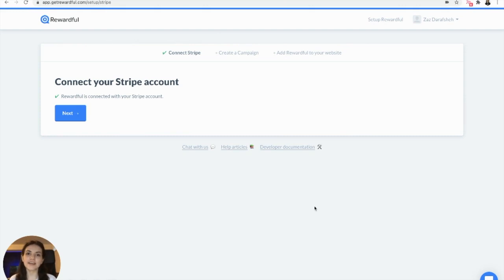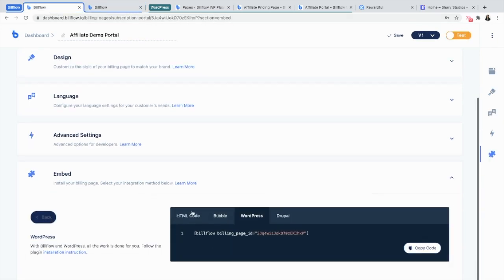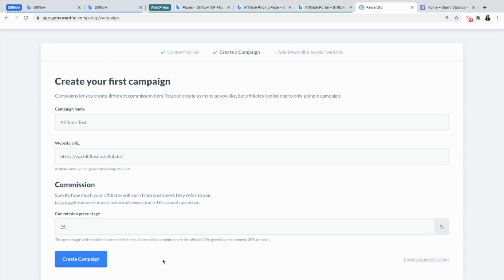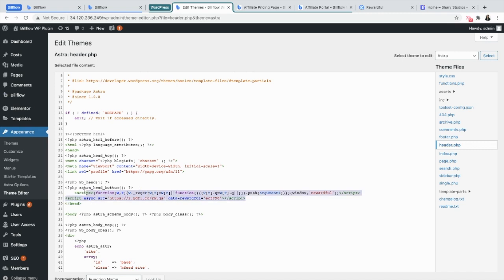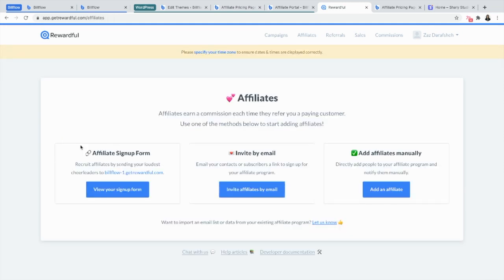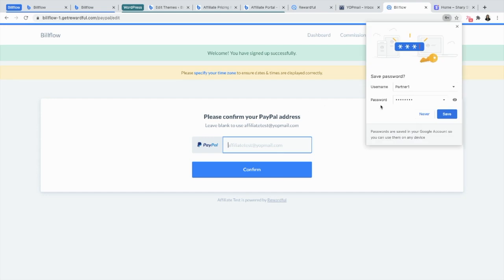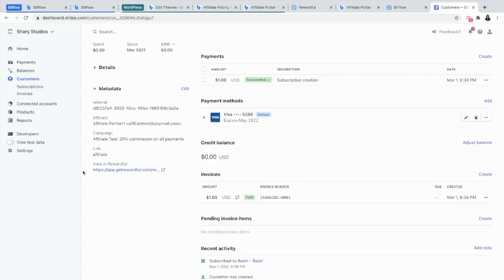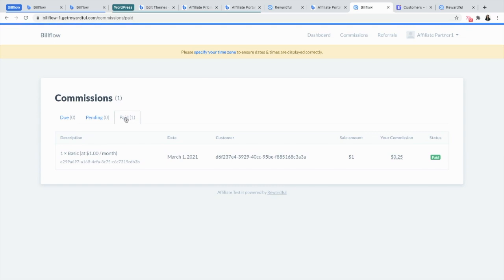How to Add Affiliate Program to your WordPress Website in 4 Minutes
A quick and easy guide to show you how to use Stripe, Billflow, and Rewardful to set up your affiliate program on WordPress.

Chapters:
0:13 Setting up your Pricing Page & Customer Portal
0:50 Setting up a campaign
1:13 Adding Rewardful to your website
2:20 Inviting affiliates
2:36 How it works for the affiliate partner
3:03 How it works for the end customer
3:16 How to complete payouts
3:45 What the affiliate dashboard looks like once a commission has been made